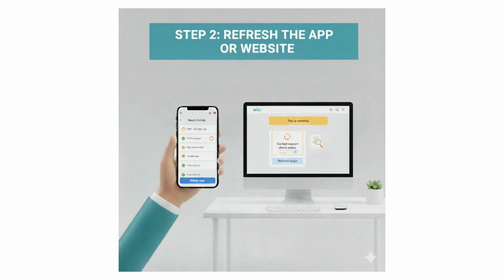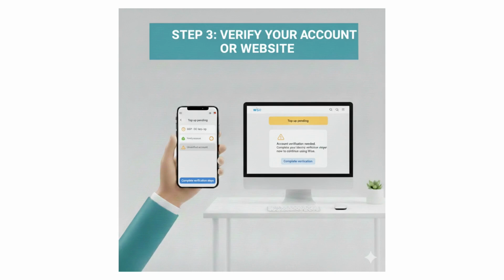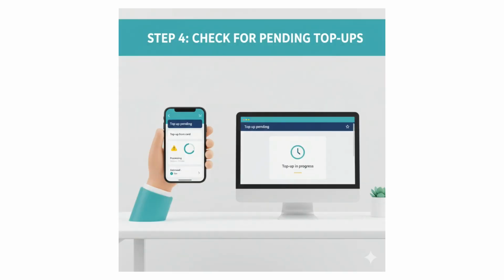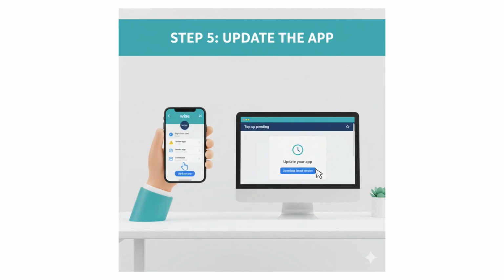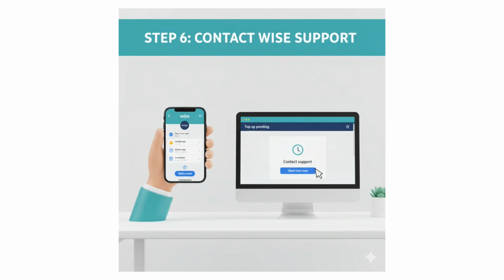Wise Balance Missing 💸 How To Recover Missing Funds And Fix Account Balance Issues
Frustrated because your Wise Balance Missing? In this video, I’ll show you exactly how to recover missing funds and fix account balance issues quickly. Learn why Wise balances may disappear, what to check in your account, and the steps to restore your correct balance safely.

✅ What You’ll Learn / Fix:
⚙️ Why Wise balance may go missing
📲 How to check pending transactions and account history
🔄 Steps to recover missing funds and fix balance
💡 Bonus tips to prevent future balance issues

✅ Timestamps:
⏱️ 0:00 Intro
📶 0:20 Why Wise Balance Is Missing
🧩 0:55 Check Transactions & Pending Transfers
⚙️ 1:35 Recover Missing Funds Step-By-Step
📲 2:10 Contact Wise Support If Needed
💡 2:45 Bonus Tips To Prevent Future Issues
✅ 3:20 Wrap-up

✅ Why Watch This Video:
🔧 Quickly fix missing Wise balances
📶 Recover funds safely and update your account

✅ Who This Helps:
💳 Wise users whose account balance is missing
📱 Anyone sending or receiving money through Wise
🏠 Anyone frustrated by unexplained balance changes

💬 Comment if this solved your missing balance issue